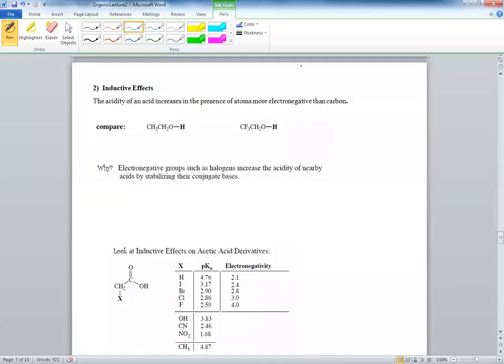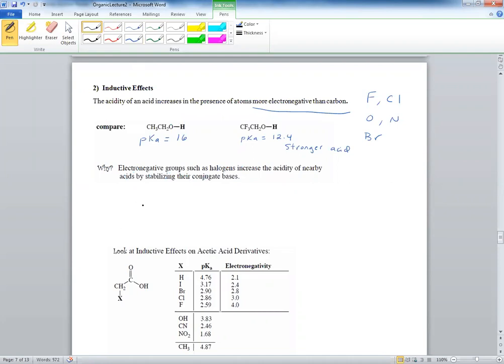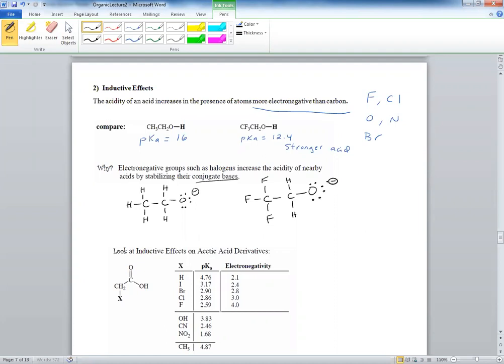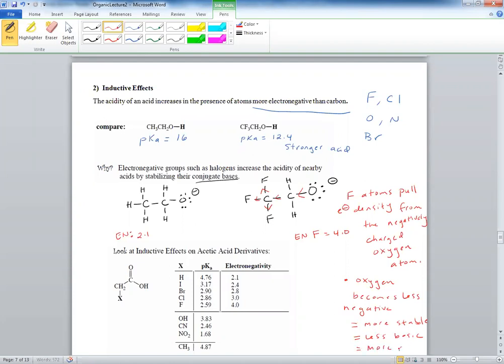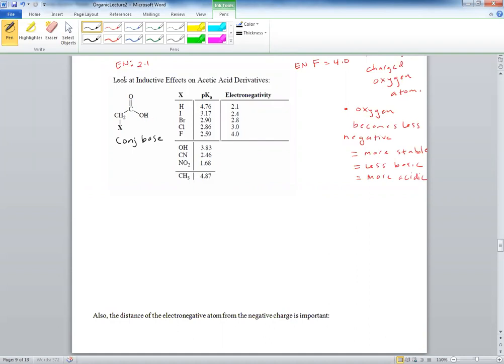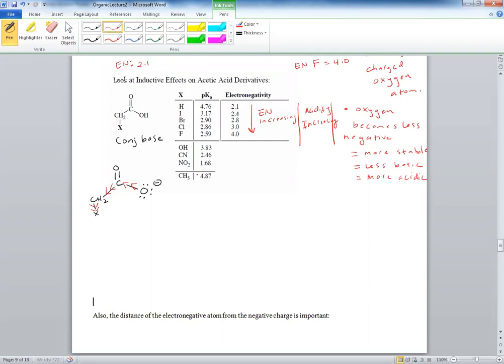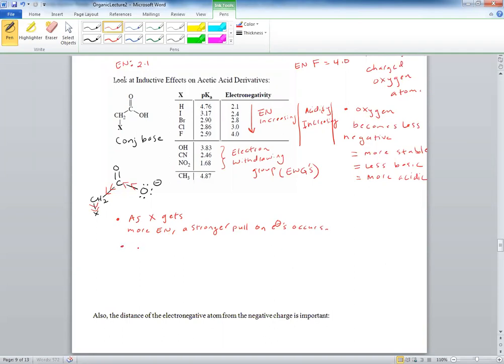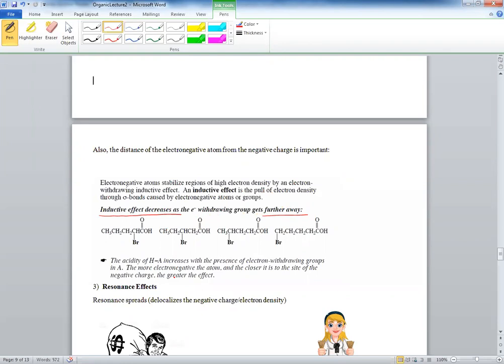The Inductive Effect